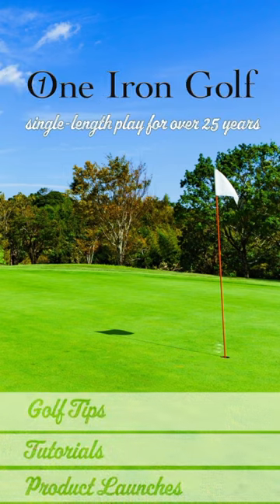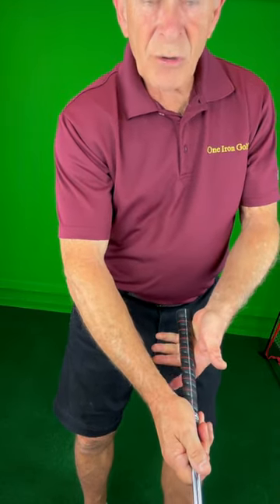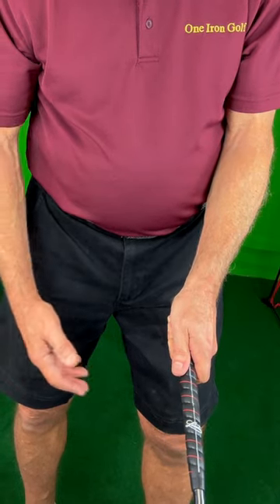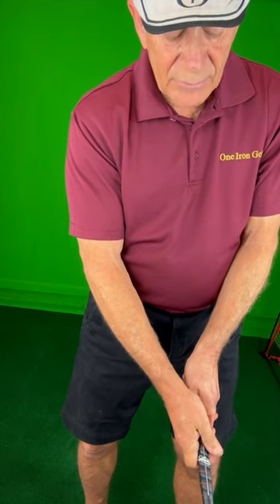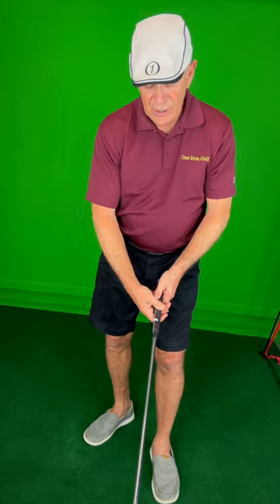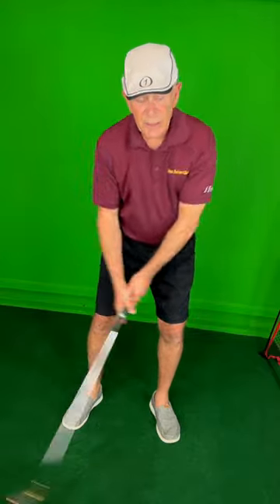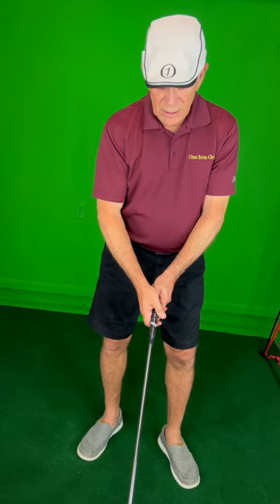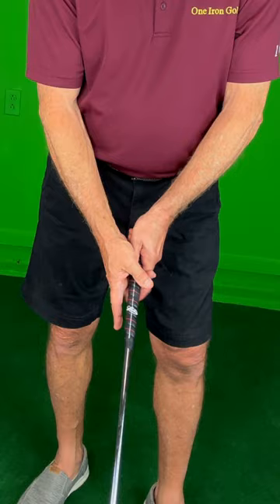How to Grip Your Golf Club with David Lake of One Iron Golf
In Part 1 of David's "How to..." Green Room series, he explains step by step how to grip your golf club for both single-length play and conventional-length golfing. Follow along in this mini Green Room series for tips you'll want to incorporate into your golf game.

Let us know if you also use this type of grip!

Shop all 4 lines of our single-length irons, our Dark Horse Drive, Low-Profile Fairway Woods, Big-O Putter, and accessories at 1irongolf.com. Thanks for following along! We're here to help improve your game one grip at a time.